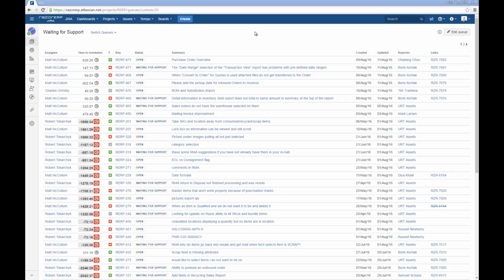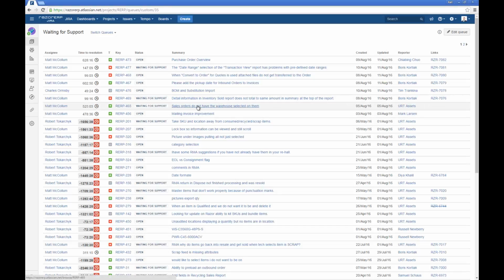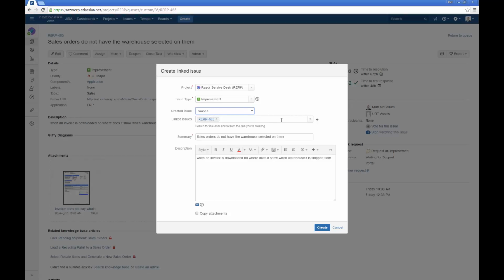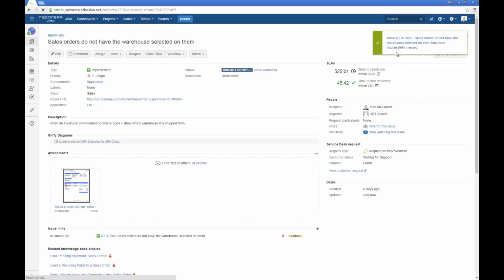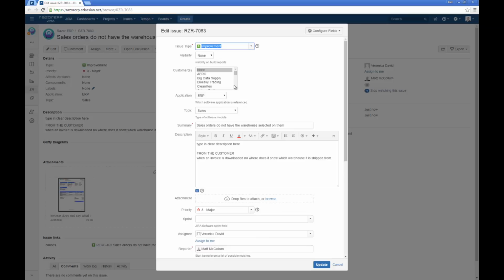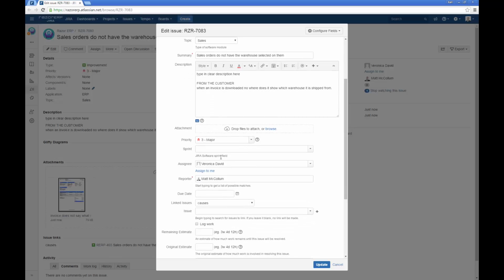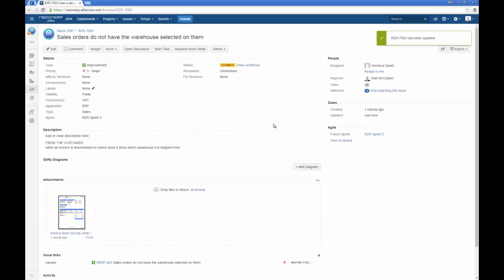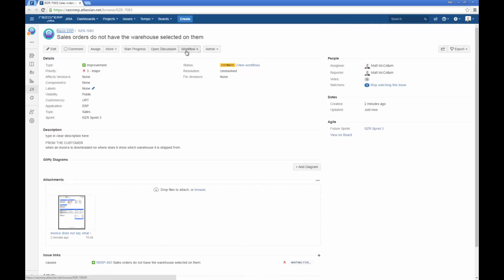Create a Link between Support Ticket and Software Task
This video will show you how to create a link between a support ticket from a customer to a software task